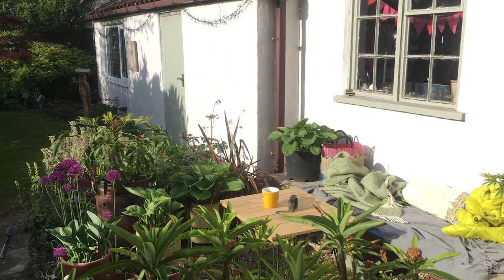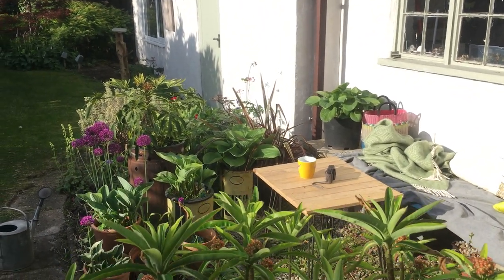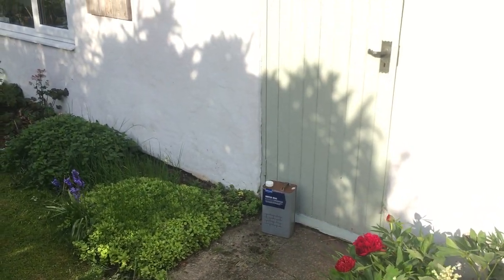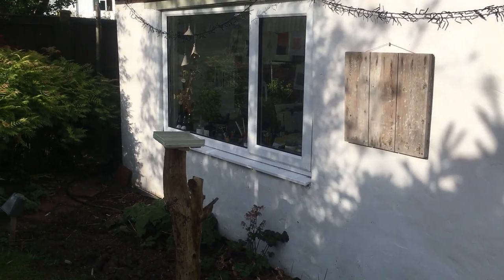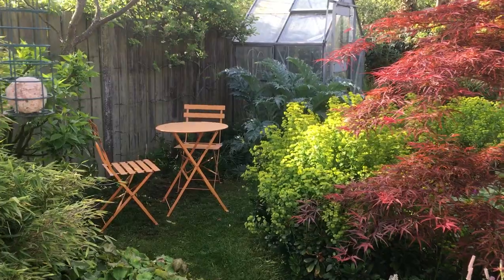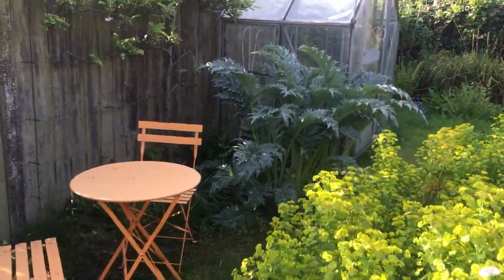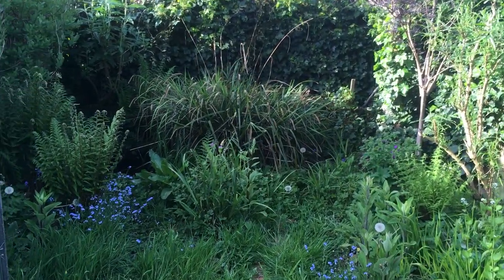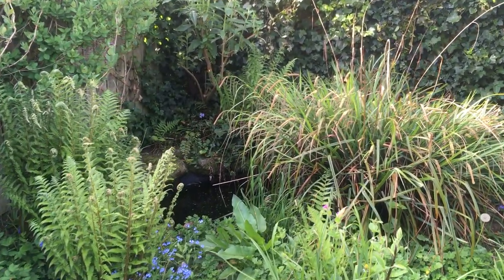Michelle's Garden tour, May 20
Michelle Hughes is a printmaker and designer, based in York, UK. Her linocut prints are inspired by nature; her love of gardening and the great British countryside.

Michelle loves exploring the countryside by bike or on foot, camera in hand, capturing ideas for her next prints. Back in her garden studio, Michelle creates simple but stylised silhouettes based on her photographs, and cuts these shapes into lino. She hand prints with an etching press, using oil-based inks to create tonal blocks of colour. Michelle’s prints are limited editions.